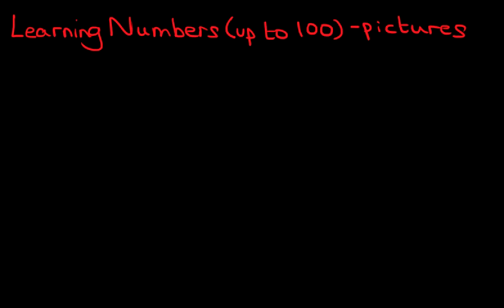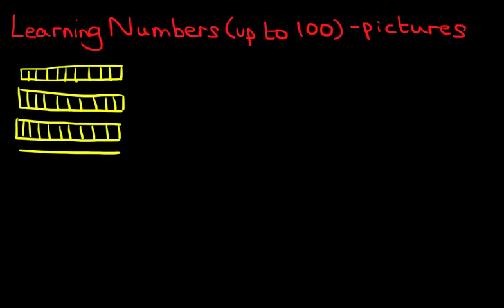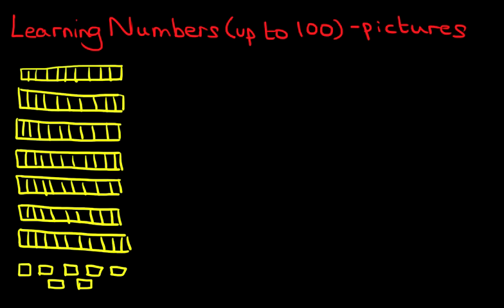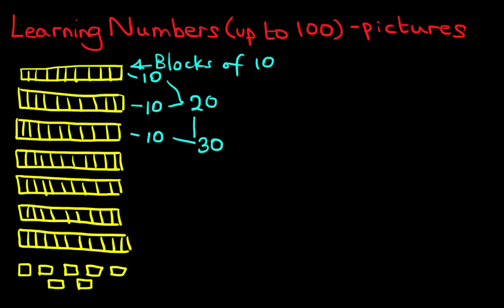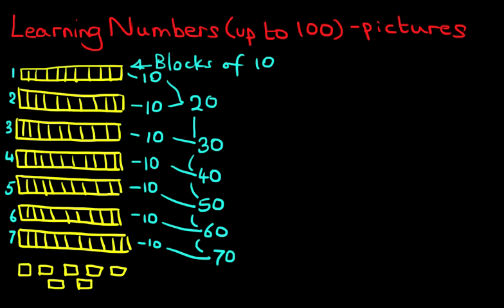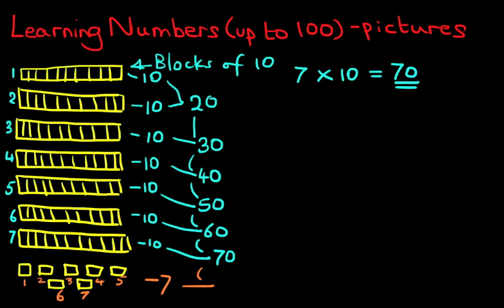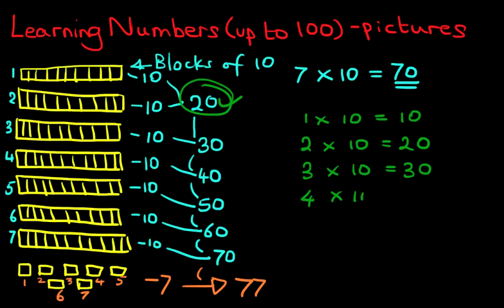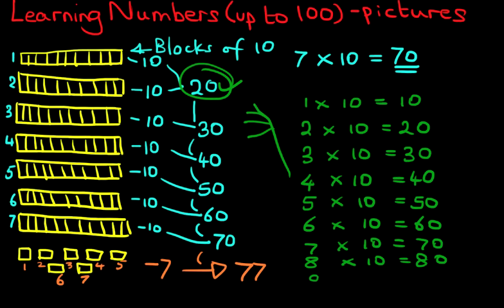MATHS - LEARNING NUMBERS (up to 100) - pictures